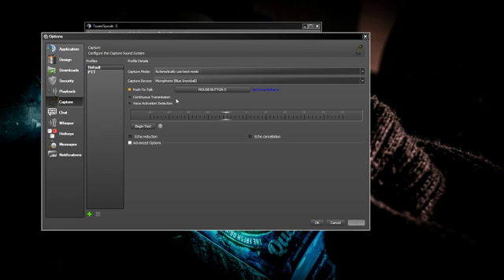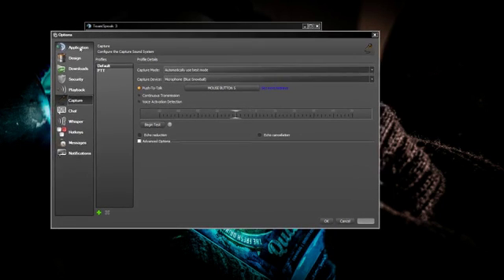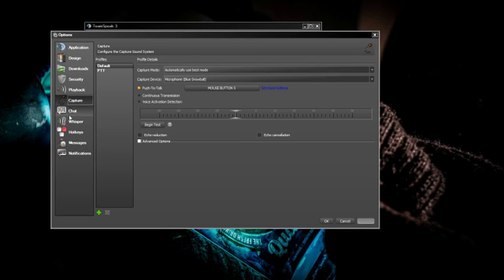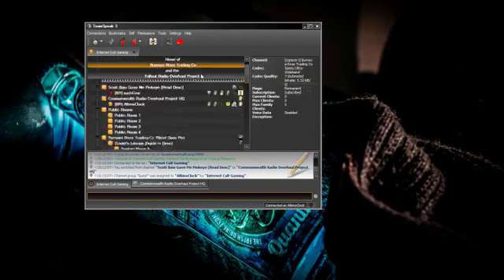How to Use Teamspeak (Fallout Radio Overhaul Mod Project Tutorial)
This is for some members of the Fallout Radio Overhaul Mod Project who weren't terribly familiar with ts3. If you're interested in that mod, check out for details on production and eventually the release itself!

I forgot to mention, you'll also probably want to configure a hotkey for muting TS, that way it doesn't just play constantly while you're idling. This can be found Settings\Hotkeys.